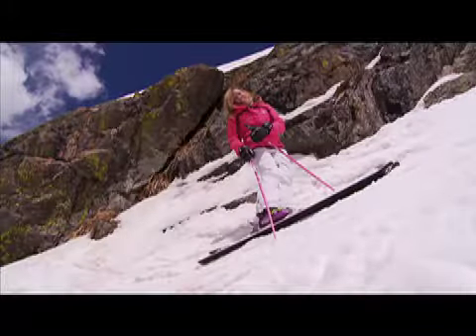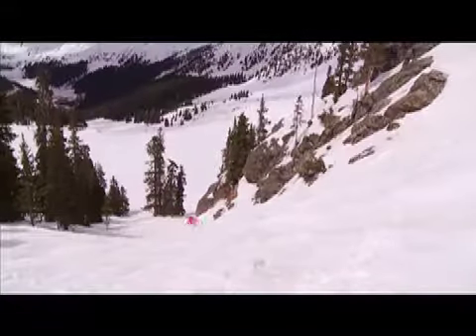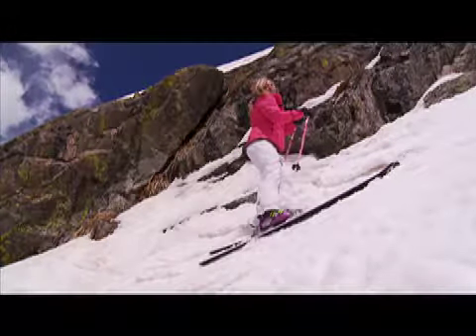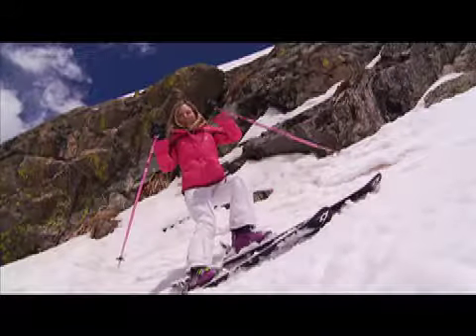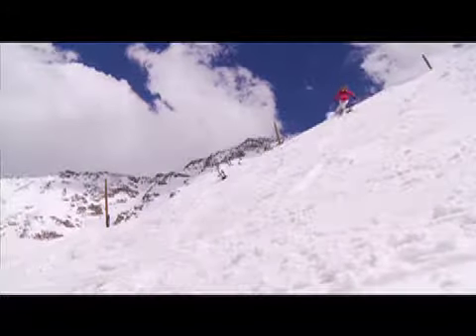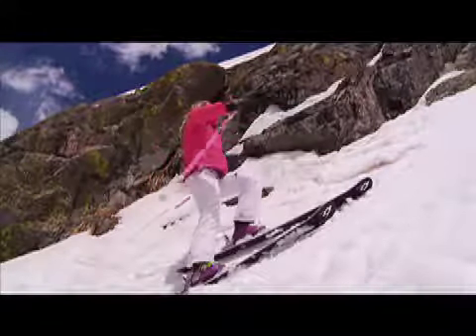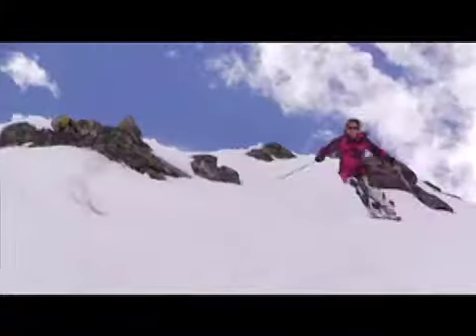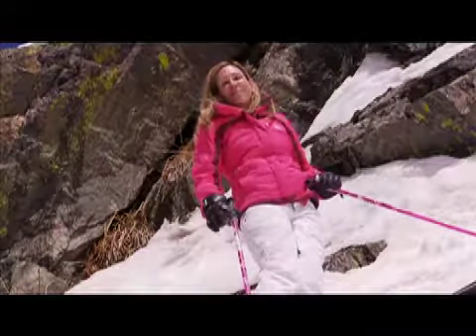FACE yo FEAR FC